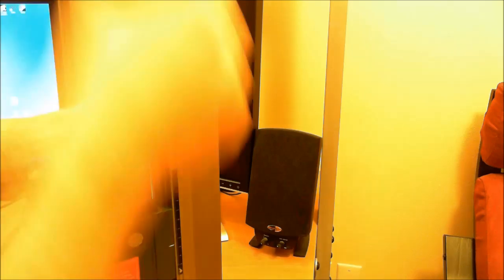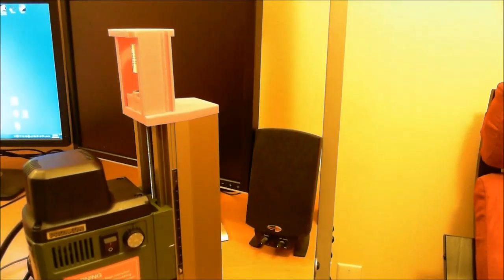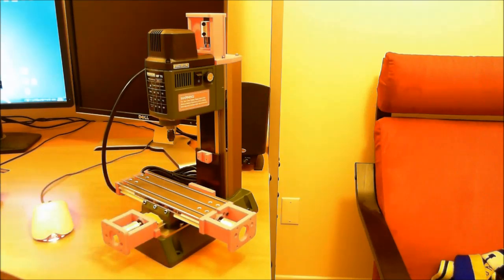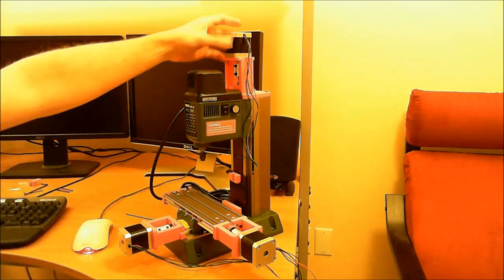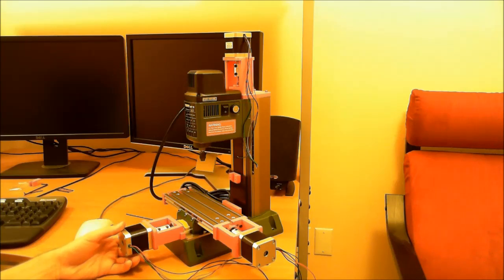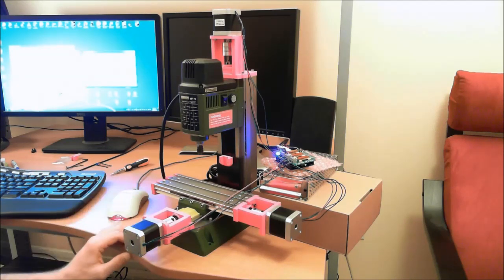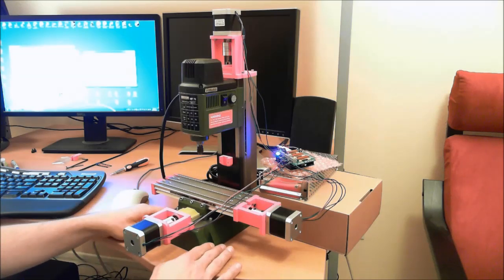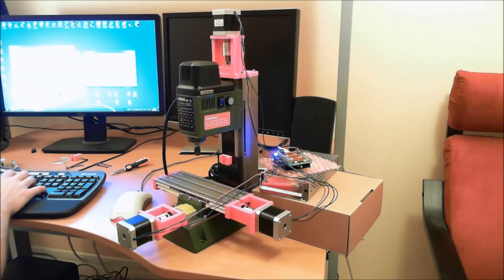Part 7 - Basic Assembly and First Movements - Bubblegum CNC Conversion Kit for Proxxon MF70 / KT70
In this video the Z axis is installed, the upper and lower axis are affixed to the base. Steppers are installed and hooked up to test basic functioning.